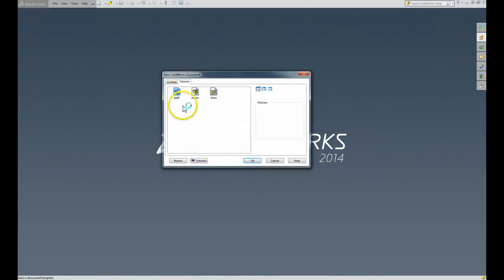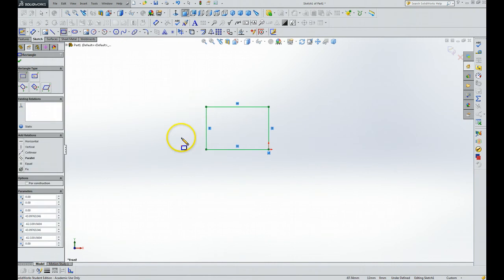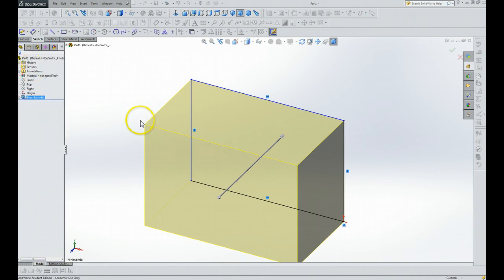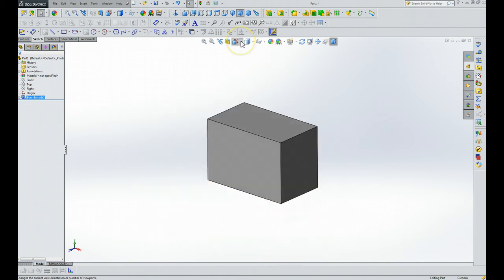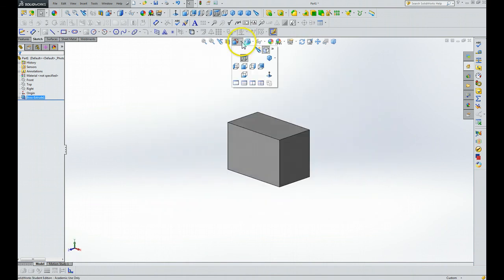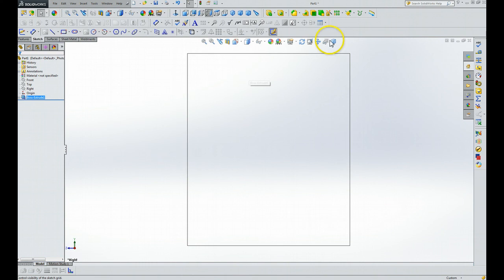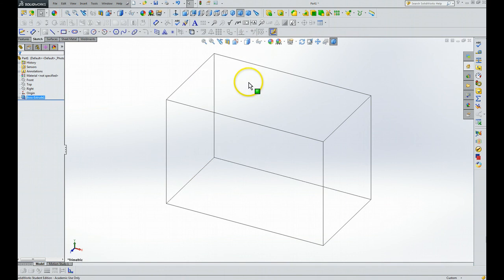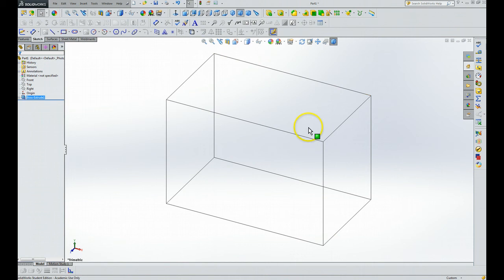Normal surface cube SolidWorks